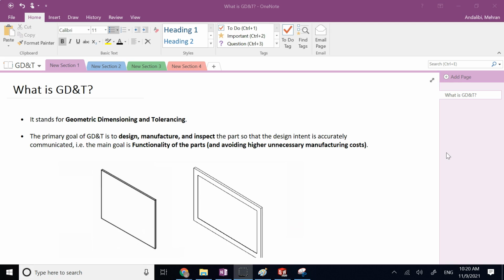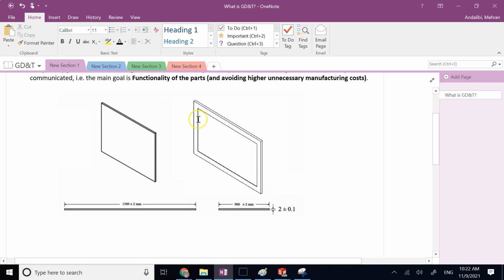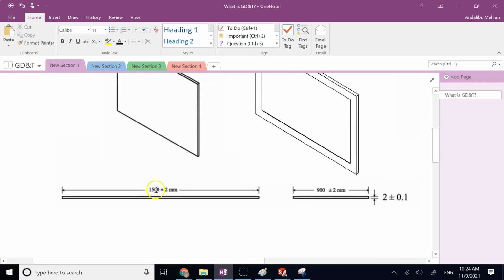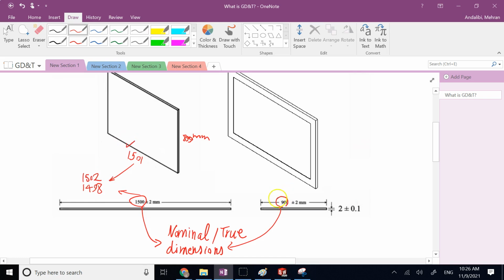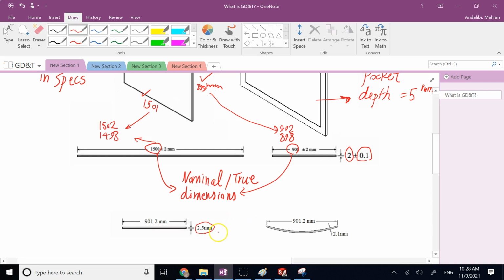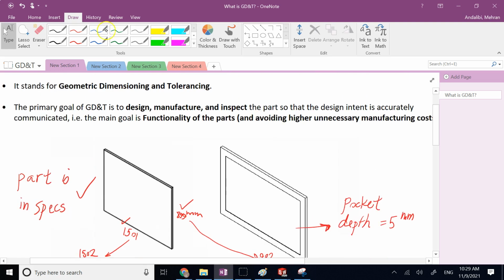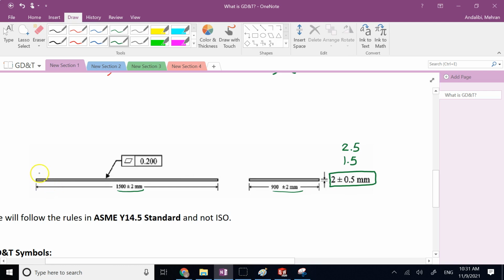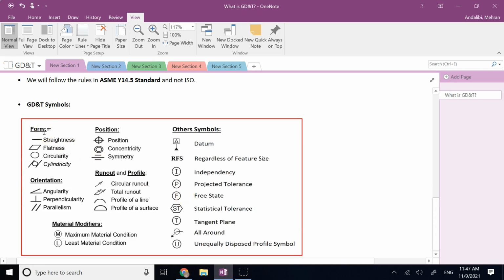What is GD&T?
Importance of Geometric Dimensioning and Tolerancing (GD&T) is discussed in this video along with a brief mention of common symbols used in it.